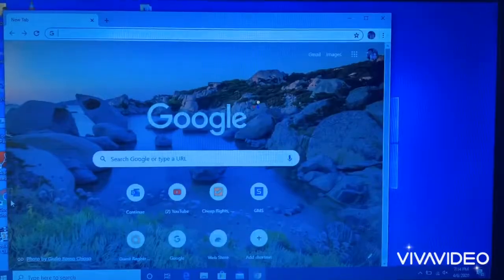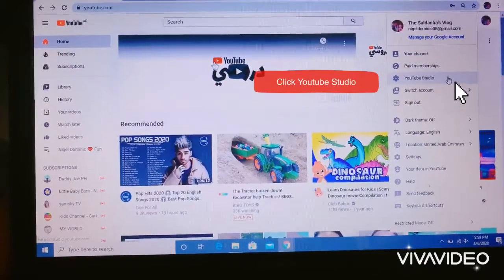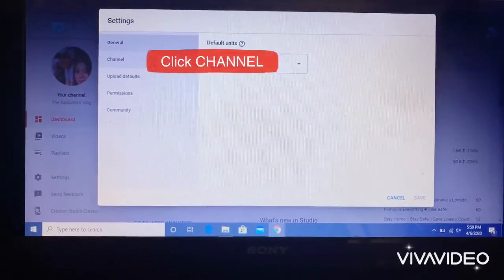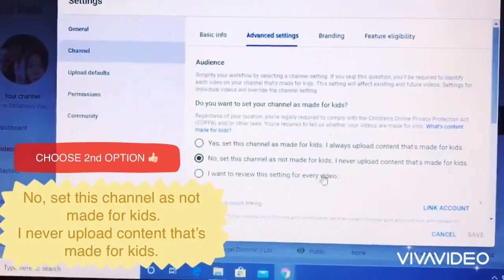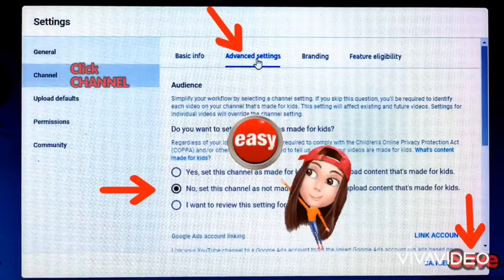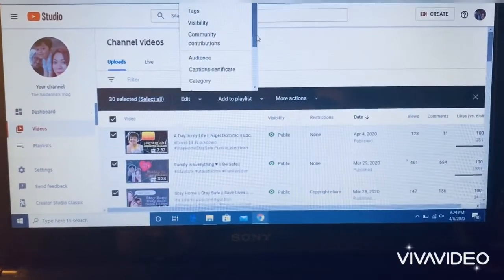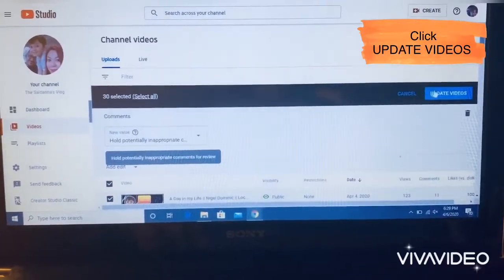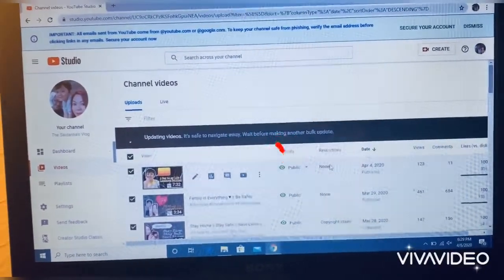How to TURNONYouTubeCOMMENTS || DISABLE YOUTUBE COMMENTS TUTORIAL || TSV 54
Hope you guys enjoy watching my 1st TUTORIAL VLOG to help you enable/turn on comments on your videos.